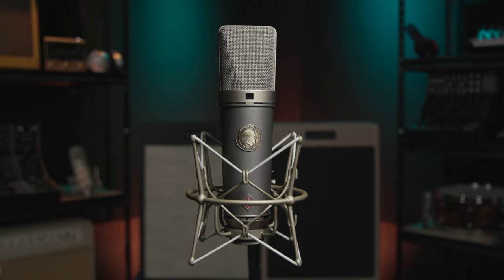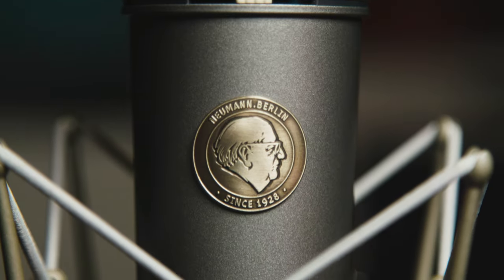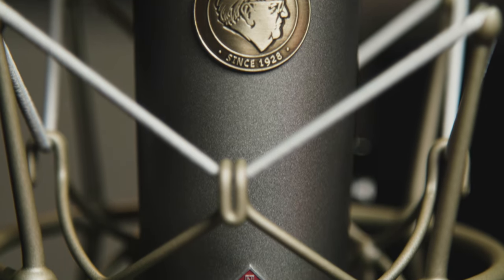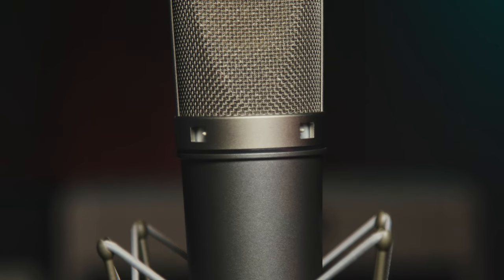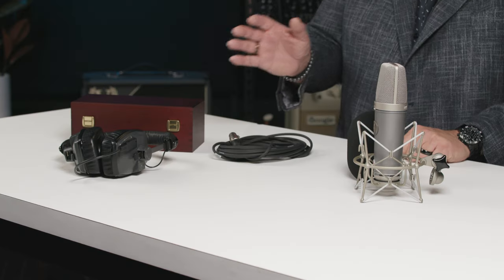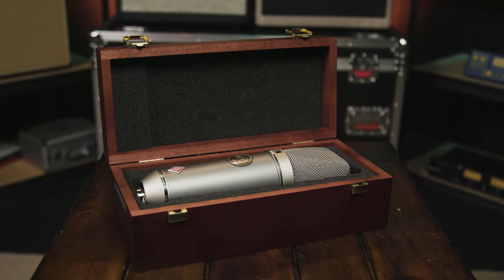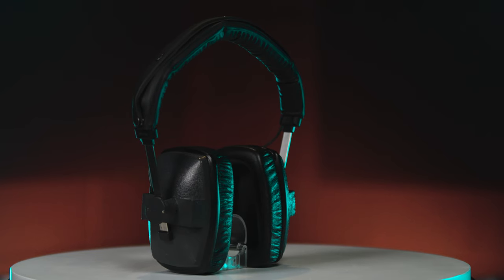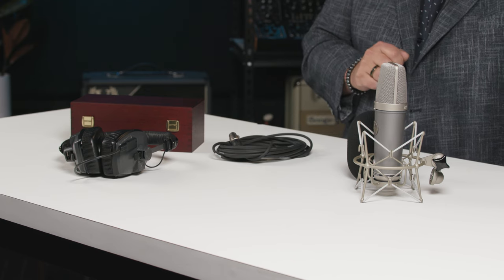Giveaway 🎁 – Time is Running Out | Neumann TLM 67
2. 👍 “Like” this YouTube video.
3. ✏️ Comment on this video.

*Details: The Giveaway entry period opens on January 15, 2023, and will collect entries for 30 days before ending at 11:59PM EST on February 15, 2023. A lucky entrant will be chosen at random, contacted directly via email with their confirmation of winning, and given until February 22, 2023, to claim their prize. If the prize goes unclaimed by February 22, 2023, then a new winner will be chosen at random.

Telegram, for example, is one of many methods that scammers use to phish for private personal data.

This contest is open to US residents only. Official Rules